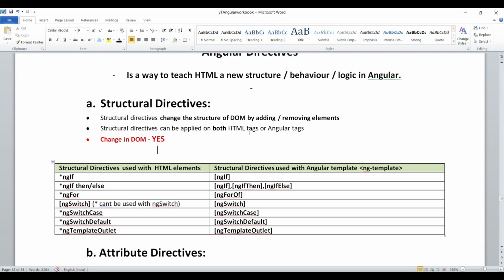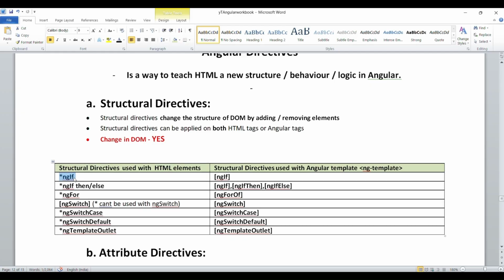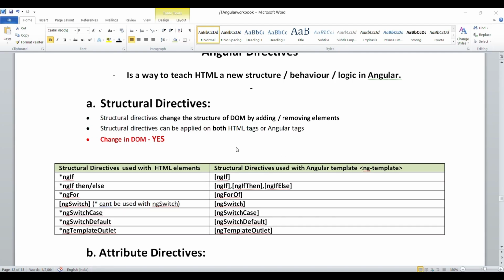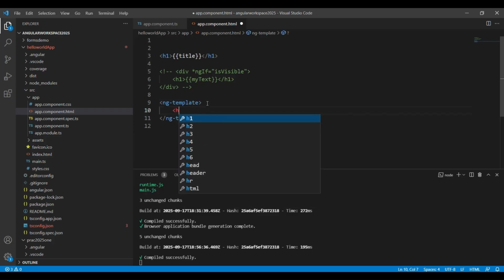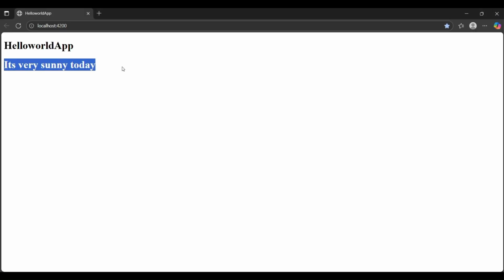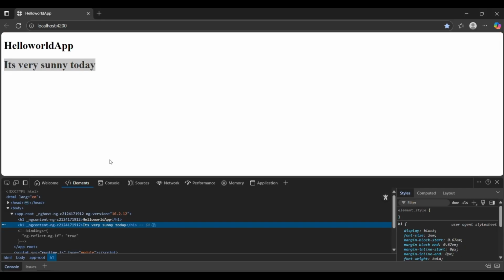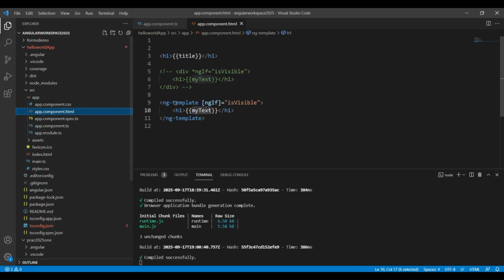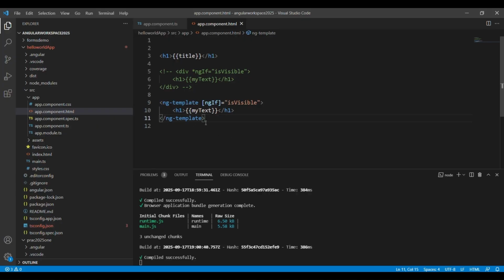23. Angular 16 - Structural Directive - [ngIf] with Angular template ng-template